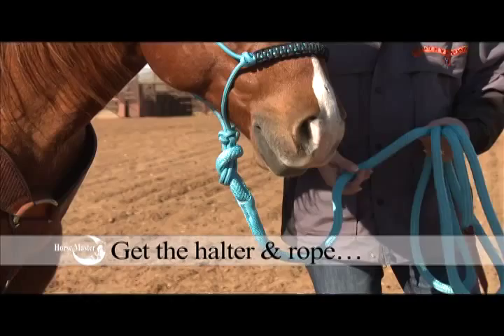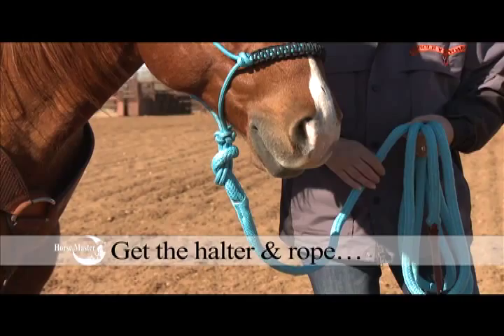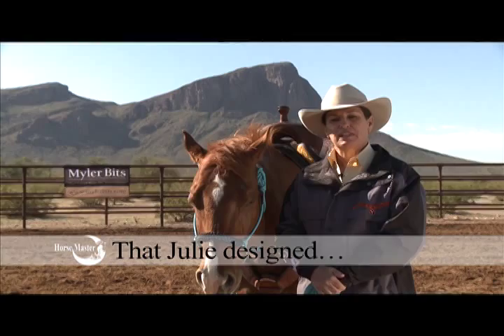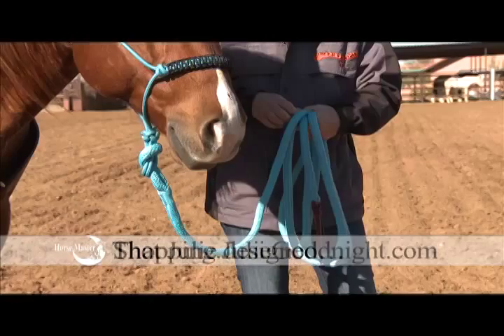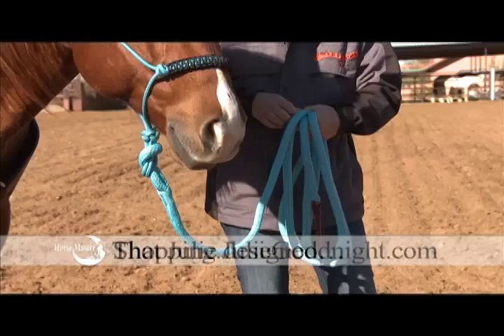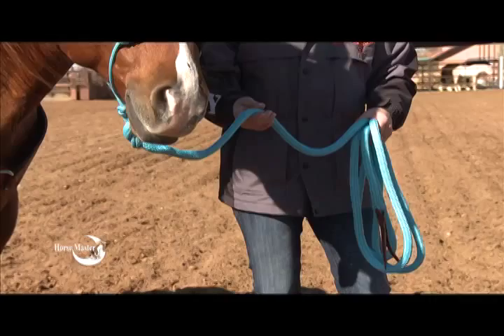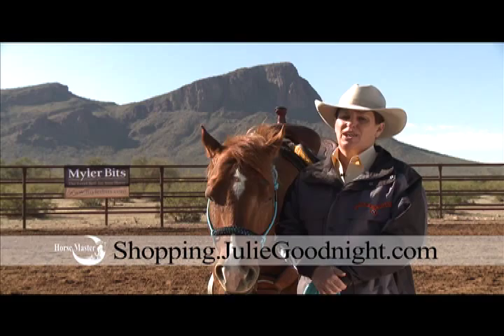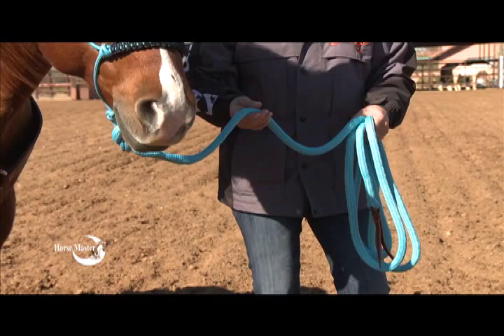Julie Goodnight: Quick Tip, How to lead a horse properly